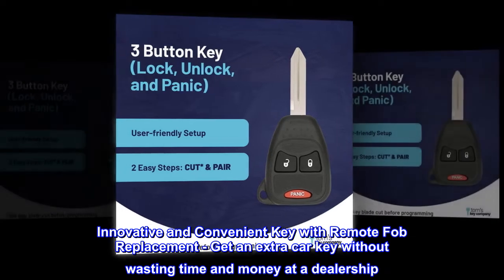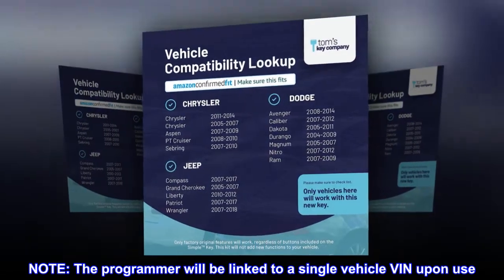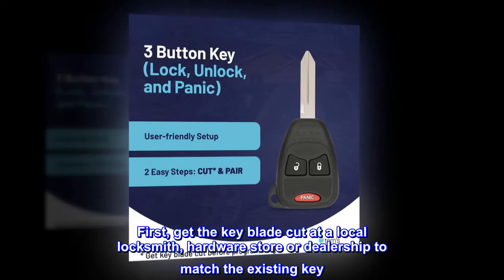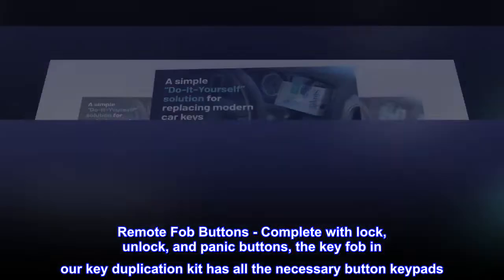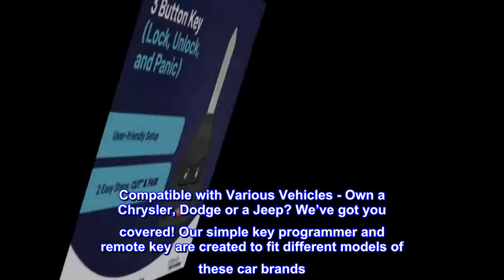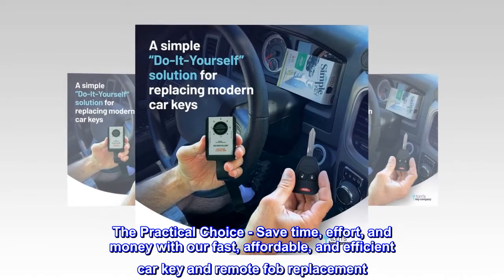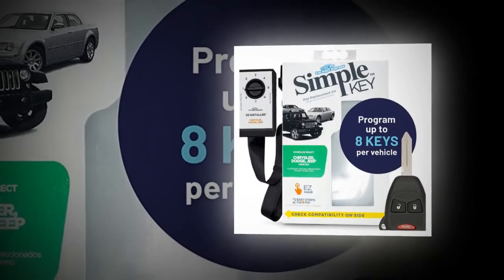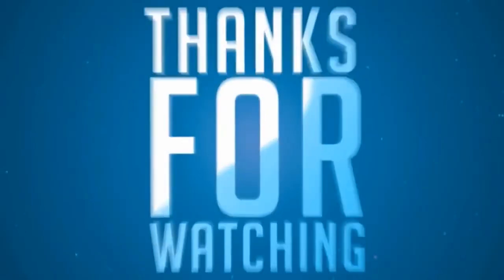Simple Key Kit, Car Key with Fob and EZ Installer, Key Programming Tool Compatible with Chrysler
Innovative and Convenient Key with Remote Fob Replacement - Get an extra car key without wasting time and money at a dealership. This car key replacement functions exactly as the original remote key, so you can access your car without any problem. NOTE: The programmer will be linked to a single vehicle VIN upon use. After this, it cannot be used to program keys for a different vehicle.
Quick & Easy DIY Installation - Featuring the EZ Installer, this replacement key with remote kit offers do-it-yourself pairing and programming. First, get the key blade cut at a local locksmith, hardware store or dealership to match the existing key. You can also request a key cutting service through the Key By Photo. Note: One working key is necessary to start the engine to be able to make a spare key.
Remote Fob Buttons - Complete with lock, unlock, and panic buttons, the key fob in our key duplication kit has all the necessary button keypads. This key-programmer kit does not add new functionality to your vehicle. Only the original remote features will work regardless of the buttons included in the new key.
Compatible with Various Vehicles - Own a Chrysler, Dodge or a Jeep? We’ve got you covered! Our simple key programmer and remote key are created to fit different models of these car brands. Check the compatibility of your car's model, make, and year. This won't work if your vehicle is not listed.
The Practical Choice - Save time, effort, and money with our fast, affordable, and efficient car key and remote fob replacement. 1 programmer allows you to program up to 8 keys for a single vehicle. Note: Additional keys are sold separately.
Fast setup!
The instructions were clear and concise. Read the whole process first and then begin your setup. Take your time. It still only takes maybe 5 minutes at most to complete the process. It's worth it!